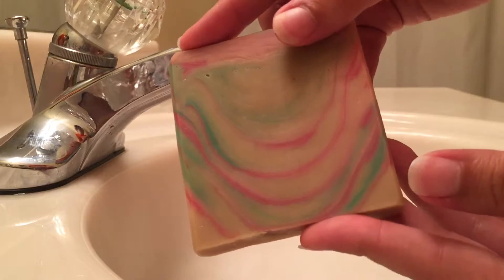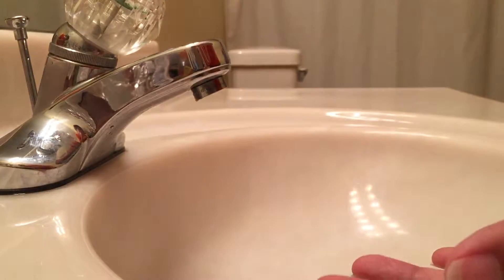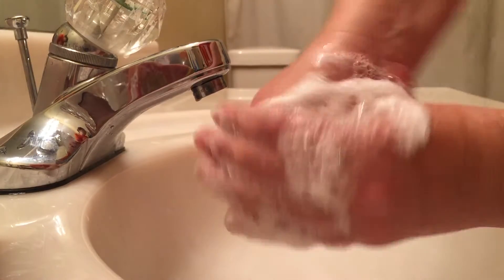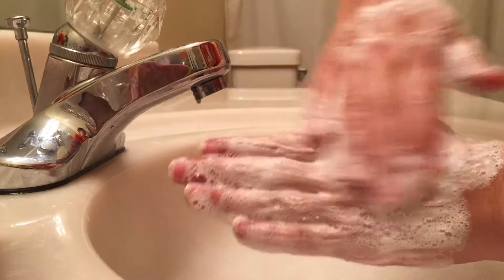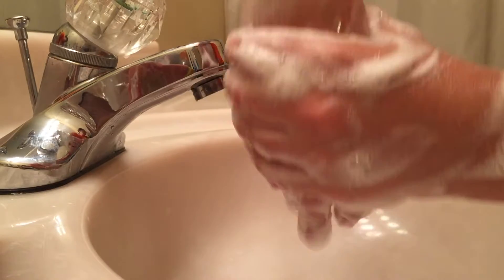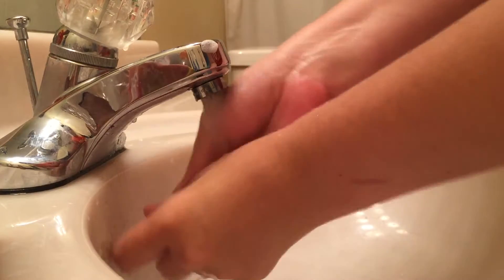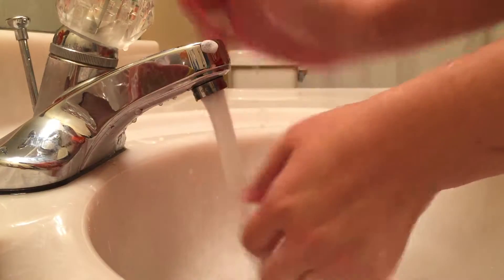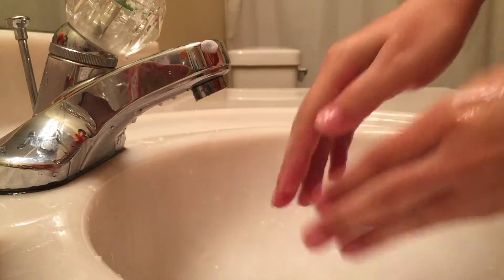Cherry Gardenia Soap Lather Demonstration